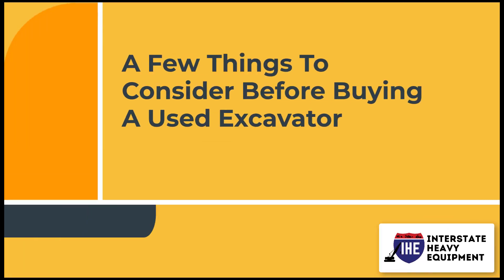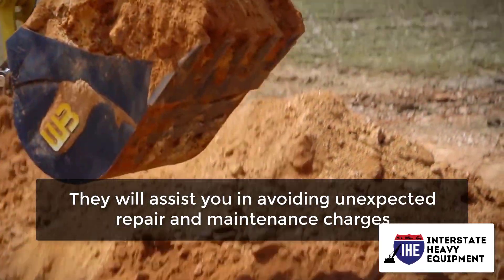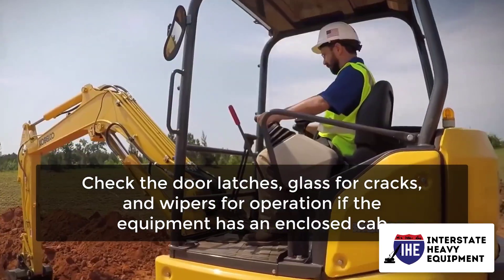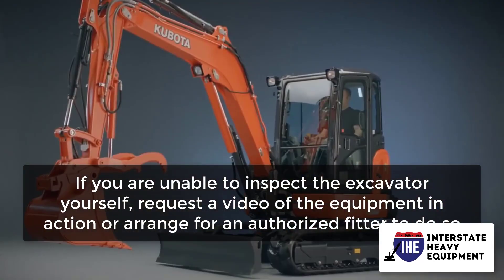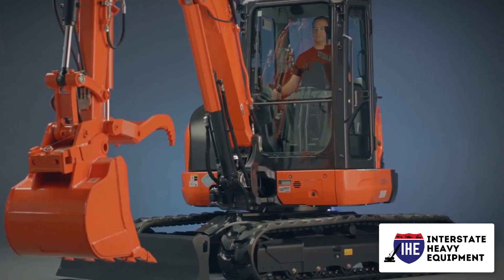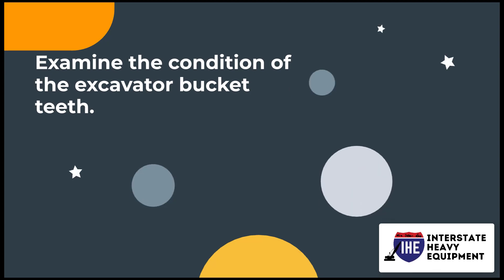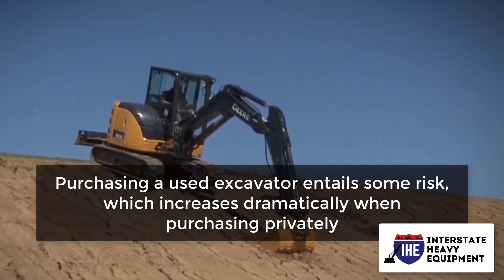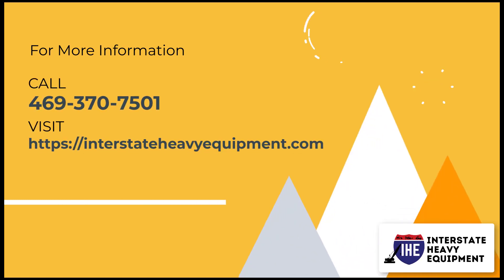Things to consider before buying used excavators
Are you looking for heavy equipment to use in your construction project? Then, you are in the right place as Interstate Heavy Equipment sells small to large types of heavy equipment efficiently for any project, whether it’s a backyard or heavy-duty task. We will help you along the way and give you power until you succeed.